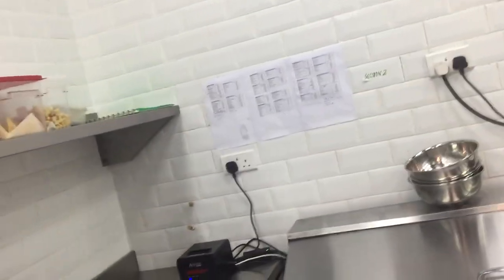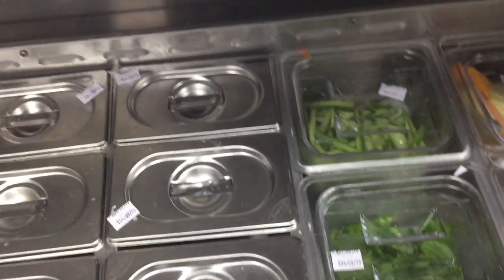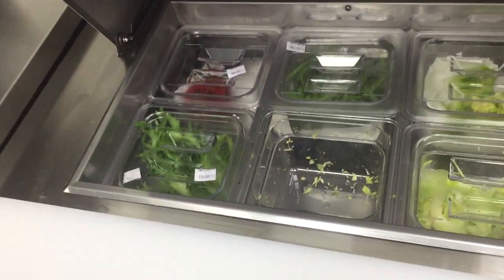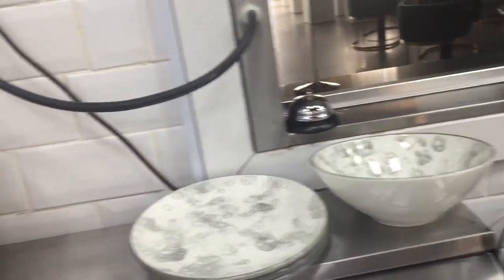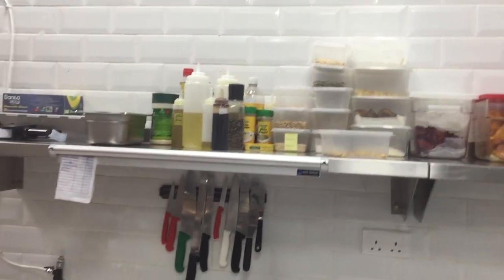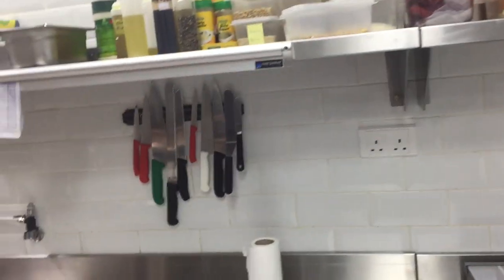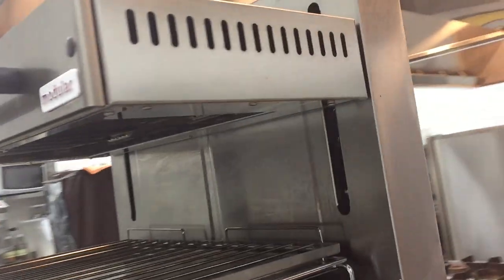Area Of Interest Food Production 2019,Kitchen,Step By Step Guidance,indian Restaurant Kitchen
View Of Kitchen During Training Session